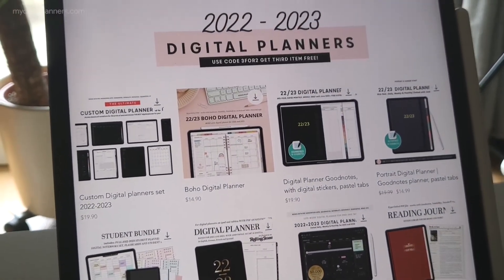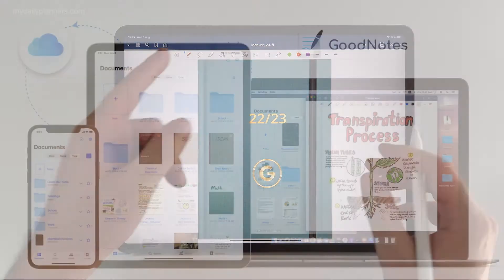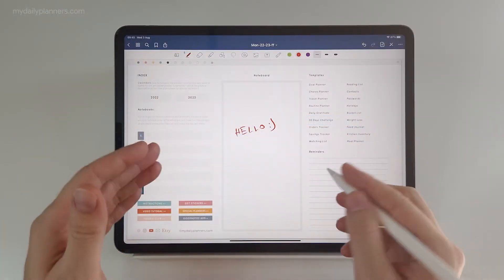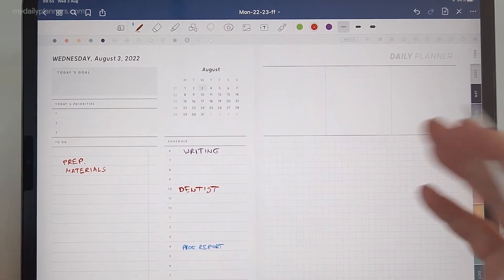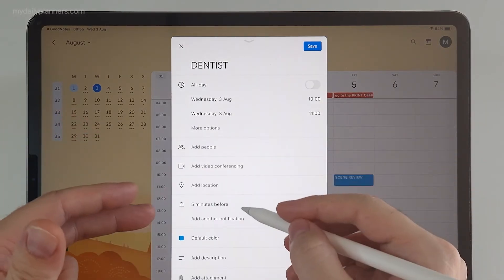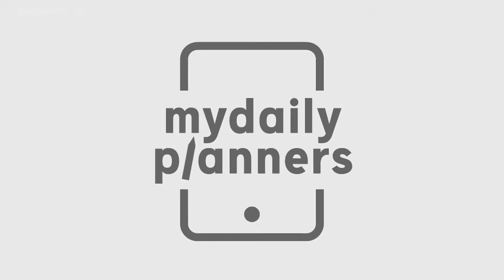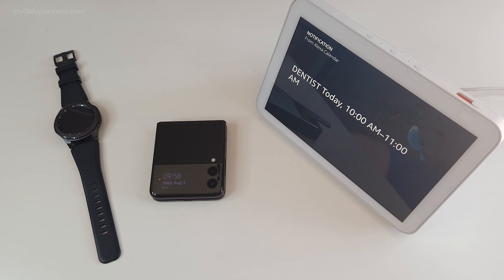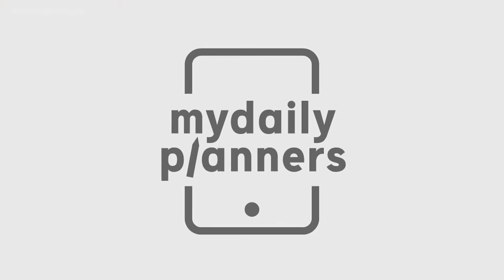How To Set Reminders from Digital Planner in Goodnotes on iPad | Part 1- Demonstration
The first part in a series showing how to set REMINDERS in our newest Digital Planner using Goodnotes on iPad or any other note-taking app, with links that use Google Calendar's Event feature.

In this video see on the concrete example, notification set in Digital Planner template and getting a reminder on multiple devices such as phone, smart watch, Amazon Echo Alexa etc.

The main advantages of digital planner templates are that they are more versatile than regular planning apps, have many different templates and possibility to use the best feature of your tablet or iPad - writing in your digital planner directly with your pencil, as you would in a paper planner, add various stickers, duplicate pages and so on.

If you are a PDF Digital Planner user for some time, you are well aware that the one thing that every digital planner of this type was missing - was the ability to schedule events, add tasks, reminders etc. For that purpose you probably had to use an app with those possibilities in addition to your digital planner. Until now!